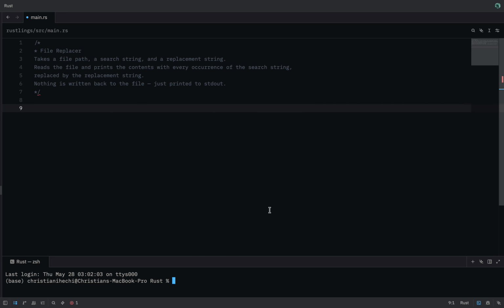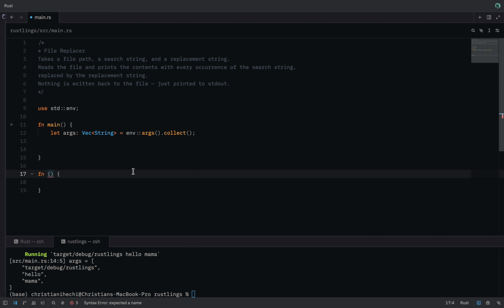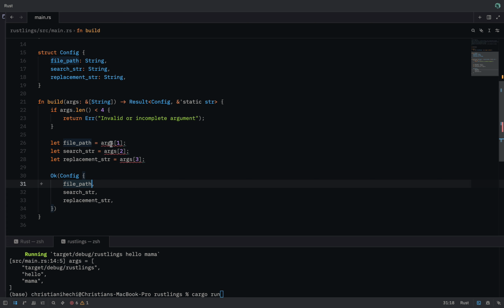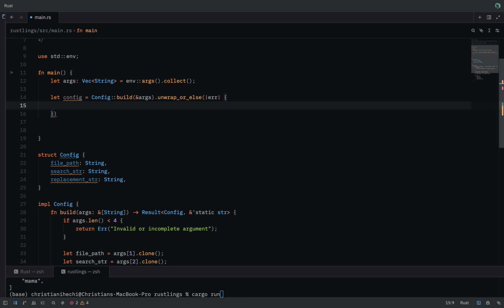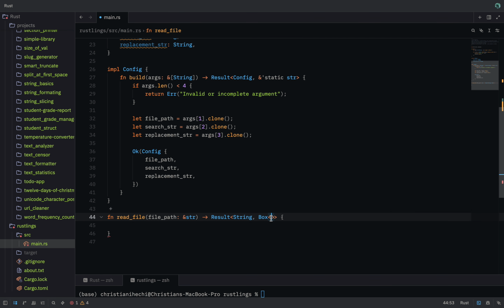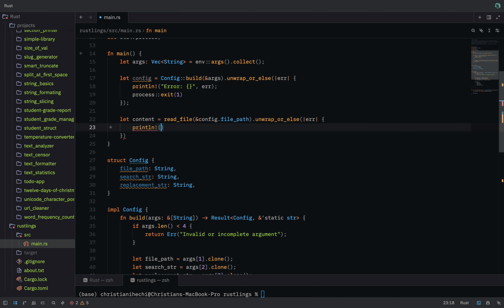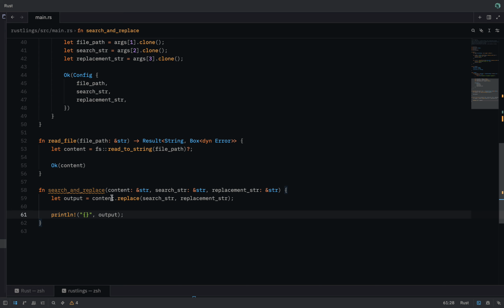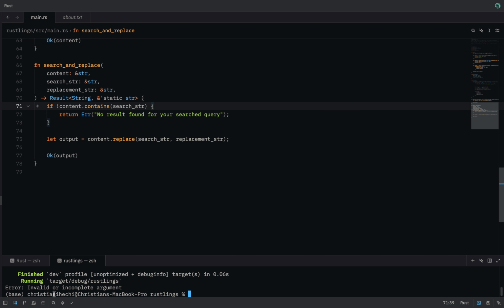Study/Code (File Replacer) with Me in Rust for Beginners | 1hr+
🦀 Study/Code with Me in Rust for Beginners | File Replacer Challenge

In this video, I spend over an hour building a **File Replacer** application in Rust from scratch while explaining my thought process along the way.

The challenge is simple:

☑️ Search for a specific word or phrase
☑️ Replace it with new text
☑️ Print the modified content to the terminal

Rather than rushing to the solution, I work through the problem in real time, discussing the reasoning behind each decision and explaining Rust concepts as they come up. If you're learning Rust and want to see how a practical file-processing tool is built step by step, this video is for you.

Whether you're completely new to Rust or looking for more hands-on practice, grab your editor and code along with me!

⚡️ What you'll learn:

* Reading files in Rust
* Working with strings and text replacement
* Command-line arguments
* Error handling basics
* Printing formatted output to the terminal
* Debugging and problem-solving techniques
* How to think through Rust projects from start to finish

This is a real coding session with real problem-solving, mistakes, fixes, and explanations—not a pre-recorded perfect solution.

More Rust content, tutorials, and coding challenges are coming soon!